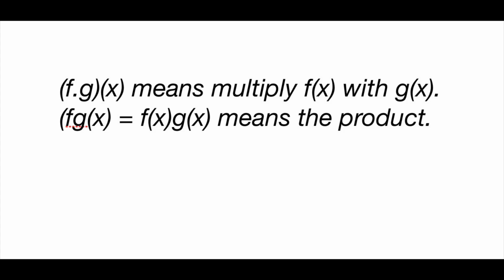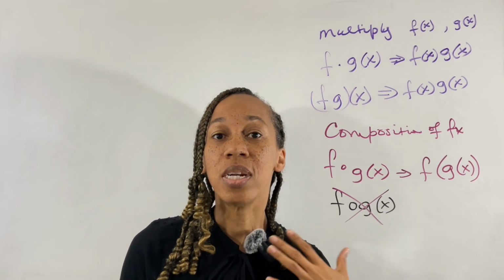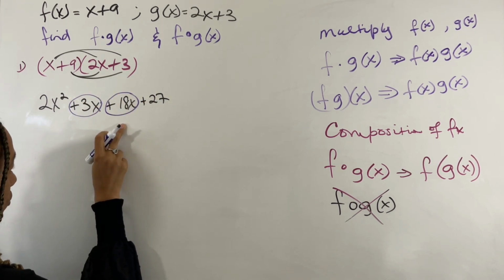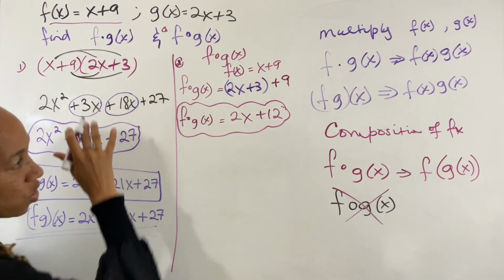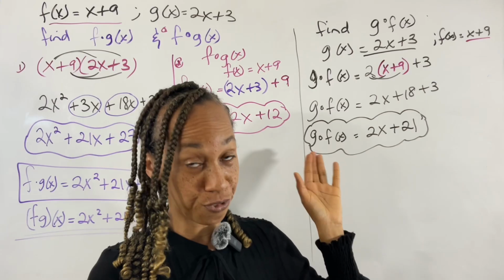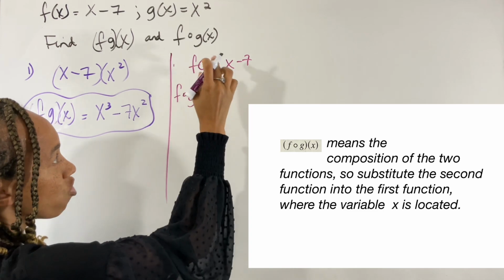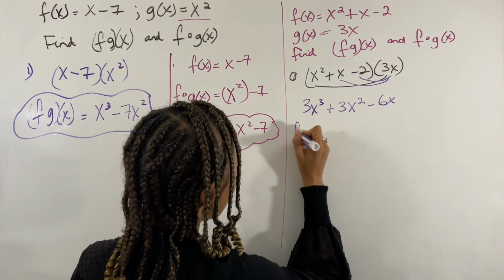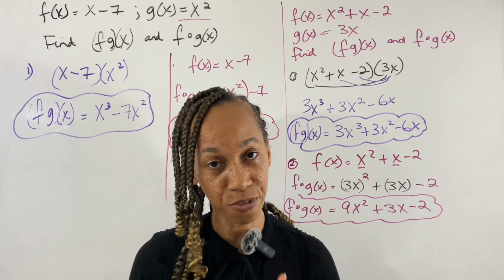What’s the difference between composition of functions and multiplication of functions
In this tutorial, you will learn the difference between composition of functions and the multiplication of functions. You will see examples that are explained thoroughly and easily. You will also be able to identify each type by its notation.